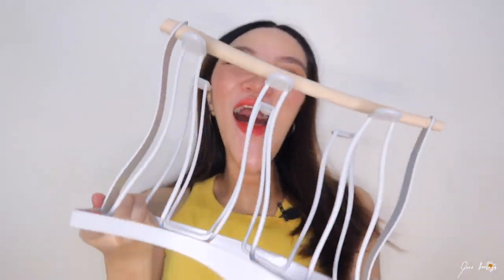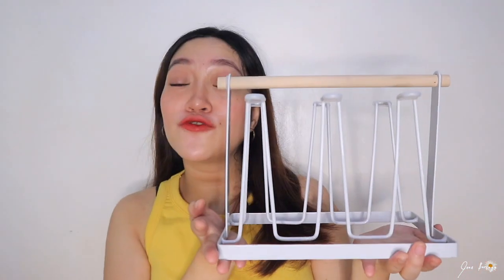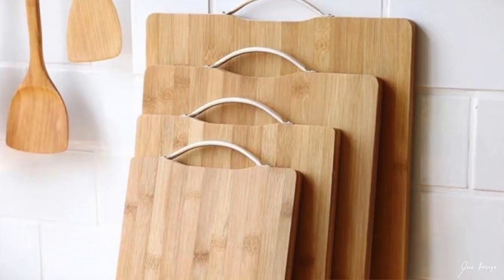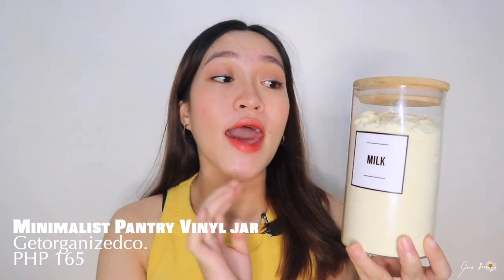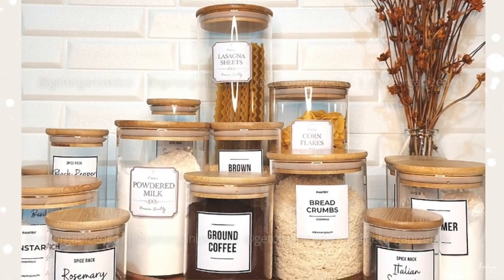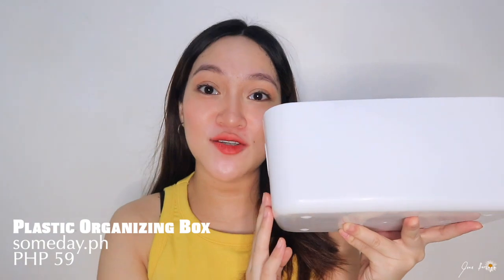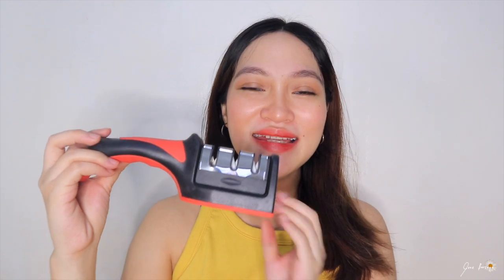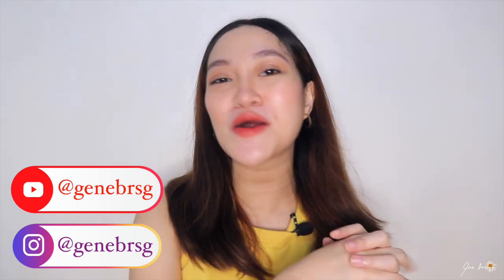SUPER SULIT PANTRY & ORGANIZING STUFF HAUL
If you are an organizing geek like me, especially during these days.
Then this is for you! Enjoy :}

PRODUCT LINKS:
1. Kitchen Utensil Cup Holder
3. Minimalist Pantry Vinyl Jar